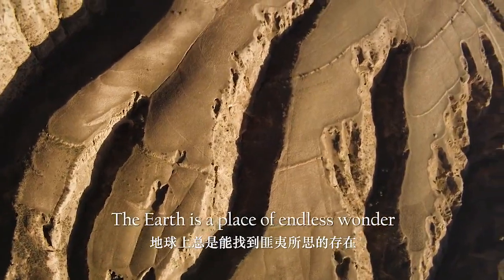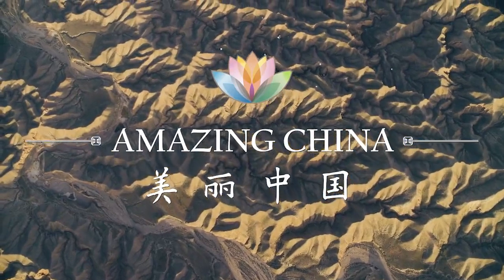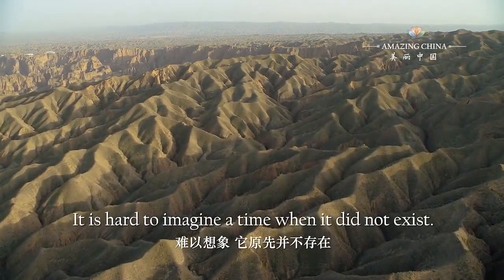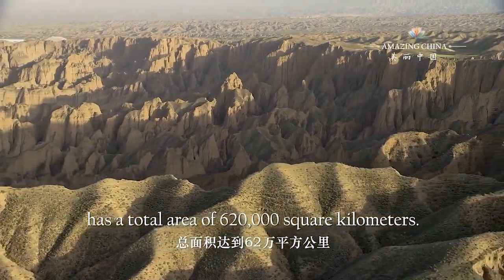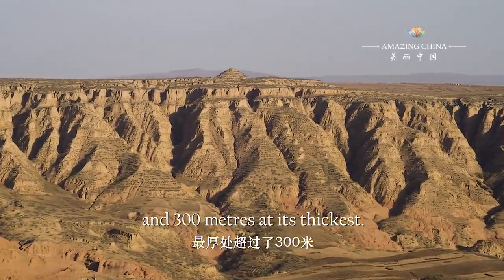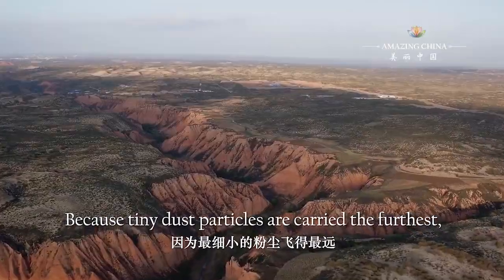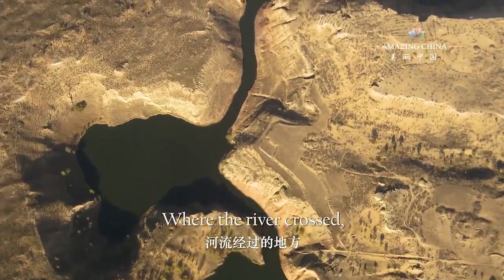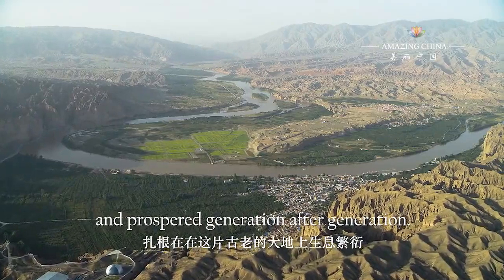[Amazing China] 吹來的大地 "A Land Formed by the Blowing Dust" Loess Plateau